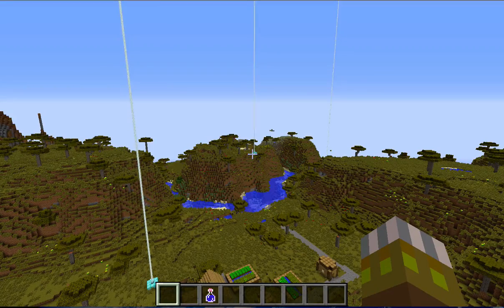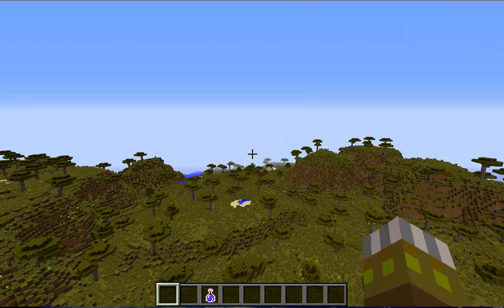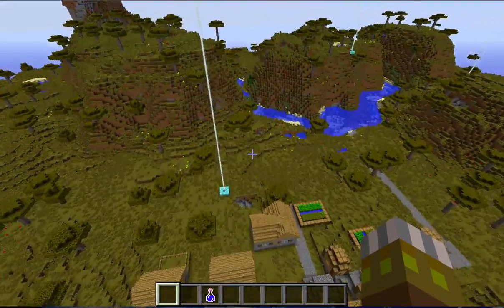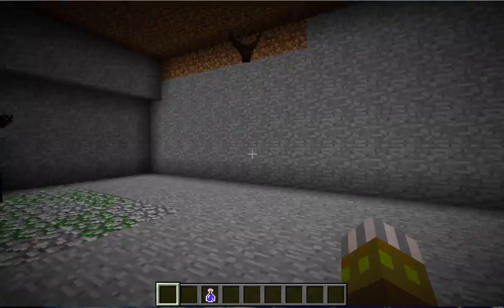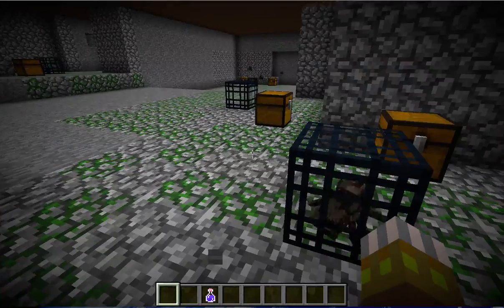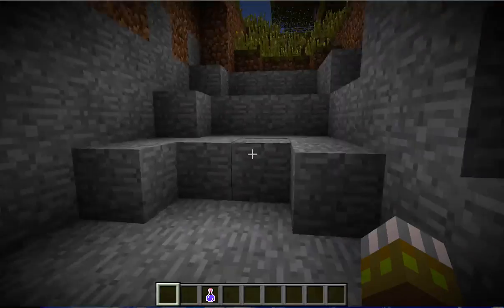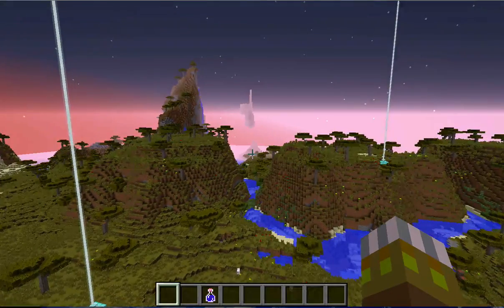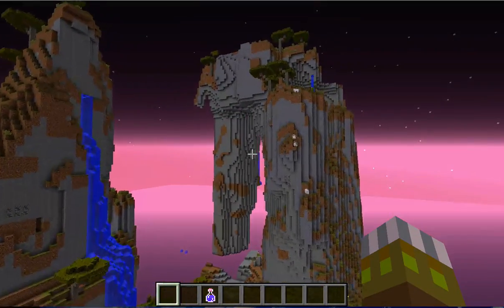TEN SPAWNERS UNDER ONE VILLAGE | Minecraft 1.7.9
This village has 4 spawners directly under it and easily accessible via a cave. I also found 6 more in the hills around it.

This is an update on a seed I did a couple days ago found by WheatFarmer. I thought it warranted a new video since we found 7 more spawners.

Village x-850, z250

4 spawners in cave under village.

Zombie: -773, 23, 183
Spider: -733, 19, 321
Zombie: -711, 41, 201
Spider: -918, 53, 386
Spider: -776, 56, 335
Cave Spider: -839, 42, 633

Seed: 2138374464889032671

Settings: Default